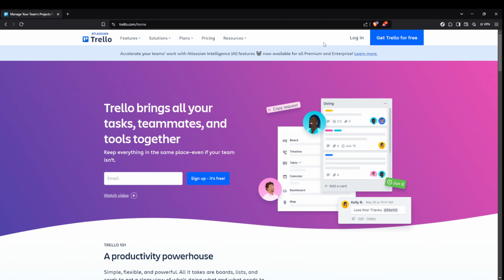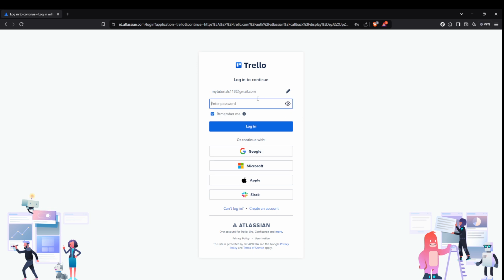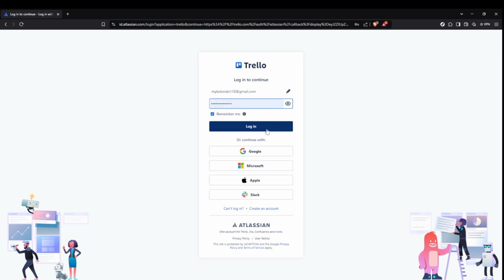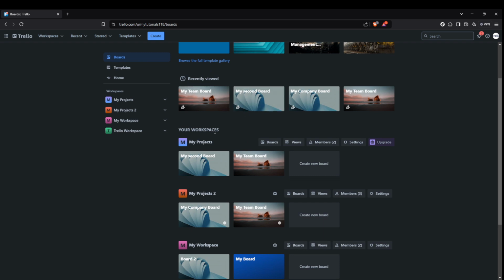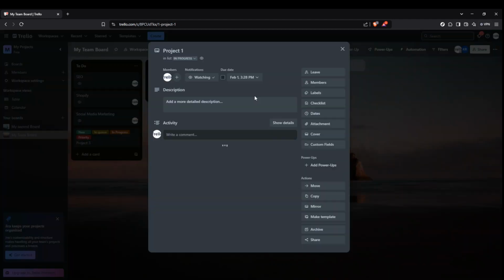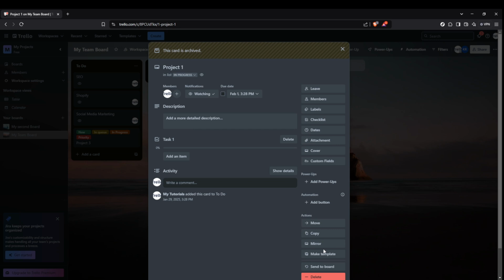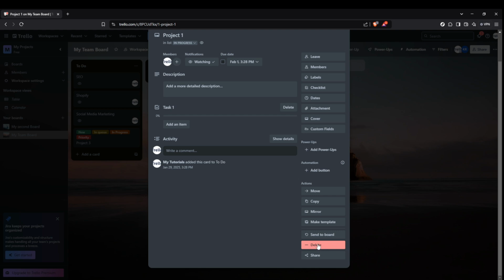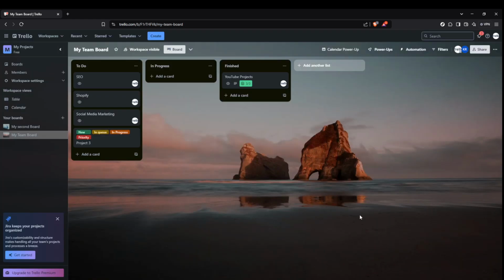How to Remove Card From Trello [2025 Full Guide]